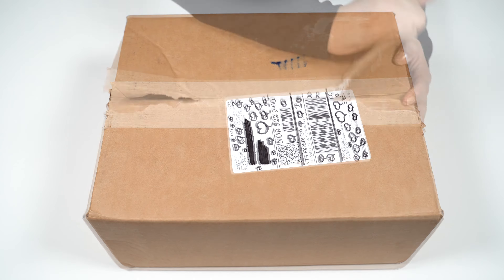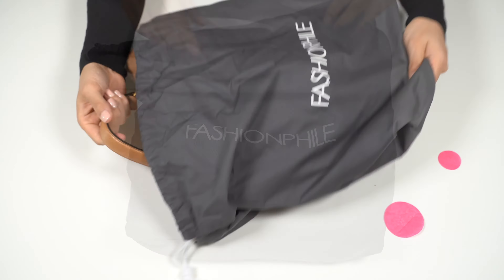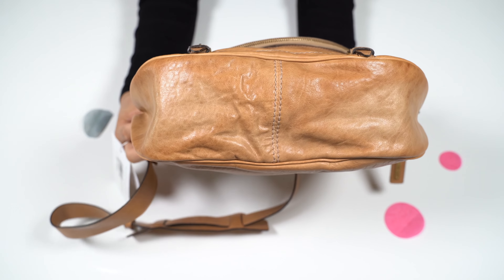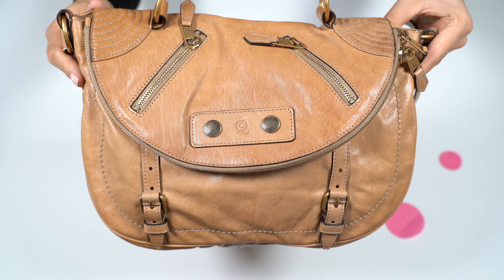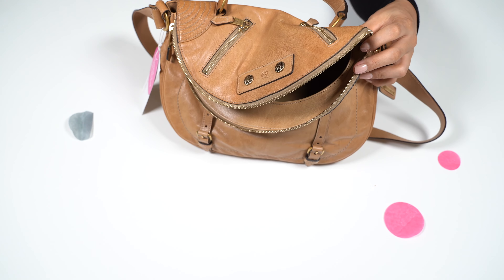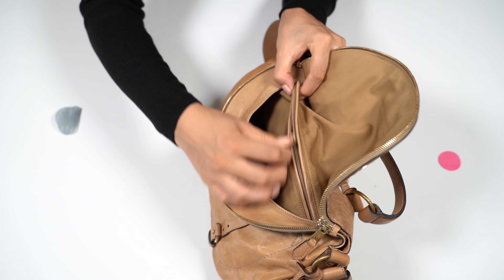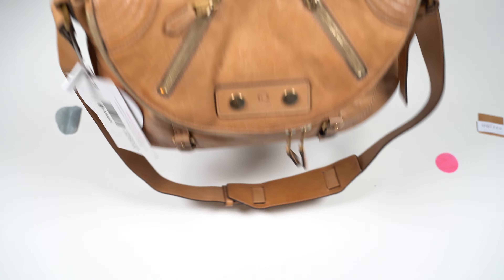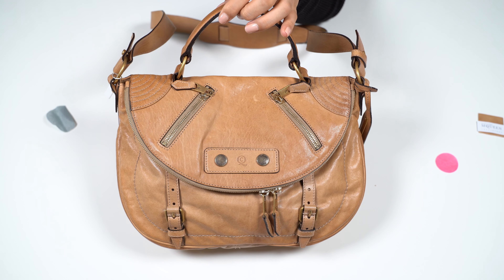UNBOXING ALEXANDER MCQUEEN FAITHFUL MEDIUM TOTE - SHOLDER BAG IN TAN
Hi😃 Let's unbox the Alexander McQueen Faithful medium tote shoulder bag in tan ♥

Alexander McQueen
Model : Faithful
Color : Tan
Material : Leather
Length : 8 in
Height : 8.5 in
Width : 4 in
Category : Shoulder bag
Signature: "Alexander McQueen Made in Italy".

Alexander McQueen Faithful shoulder bag in tan leather, hardware in gold metal, top handle. Removable strap, can be worn crossbody, on the shoulder or in the hand. Two zip pockets at the front of the bag, one zipped main compartment, and one zip compartment inside. Lining in tan canvas.
Lovely Alexander McQueen Faitful shoulder bag ♥

Camera gear 📸
• Sony A7 III
• Sigma 35mm F1.4 ART
• Tamron 28-75mm F2.8
• Blue Yeti Microphone
• Elgato Key Light
• Viltrox VX-18M tripod

• Collonil Carbon Pro Waterproofing Spray
• Collonil Waterstop UV-Protection
• Colonil Supreme Creme
• Collonil Leather Gel
• Collonil Unisex-Adult Waterstop TUB 0319 White
• Collonil Leather Lotion Made with Aloe Vera
• Collonil Polishing Brush
• Collonil 1909 Leather Nourishing Cream Conditioner
• Collonil Leather & Suede Gel
• Collonil organic Protect & Care

MUSIC LICENSE CERTIFICATE:
Item Title: Background Vlog
Item ID: MV38GCR
Registered Project Name: Chanel Girl